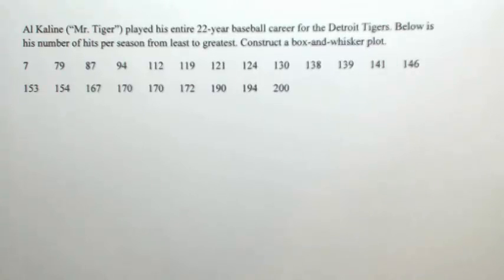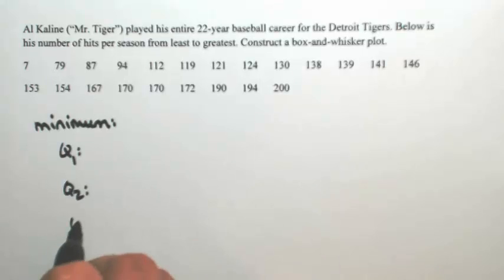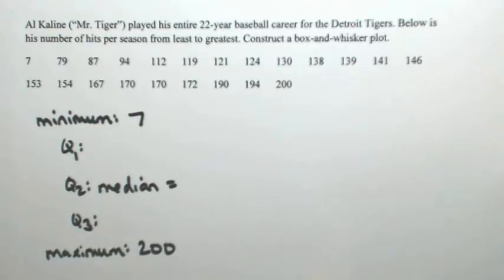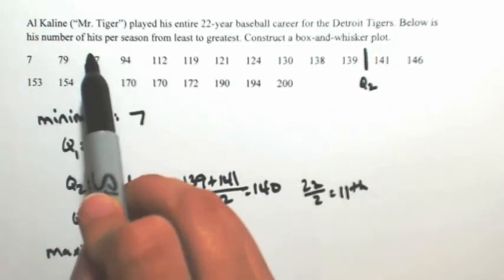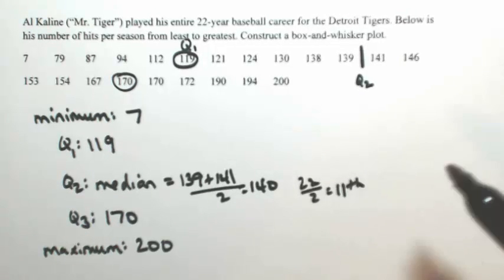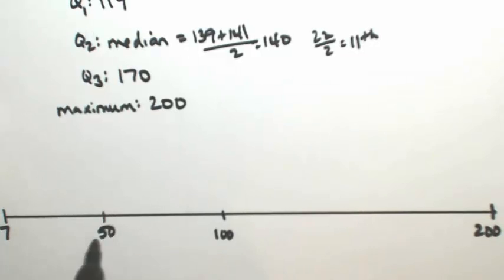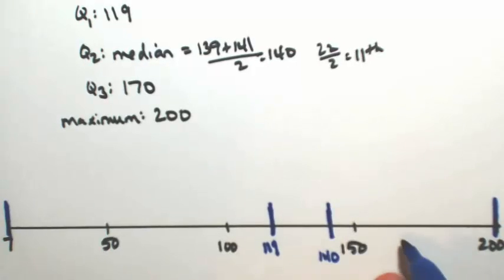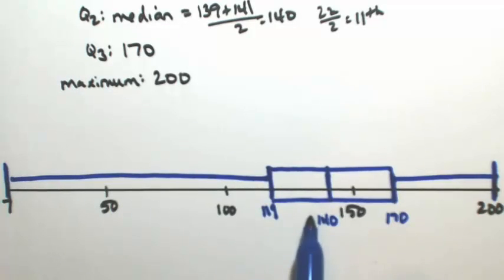Box and Whisker Plot 2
Al Kaline ("Mr. Tiger") played his entire 22-year baseball career for the Detroit Tigers. Below is his number of hits per season from least to greatest. Construct a box-and-whisker plot.